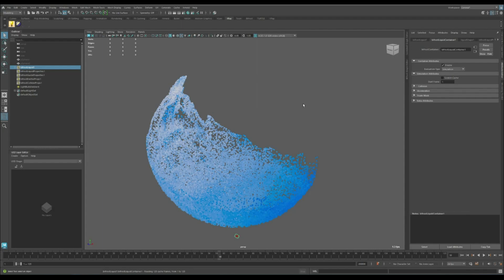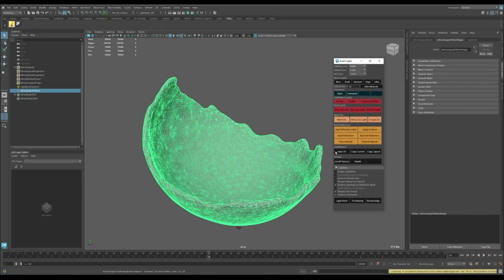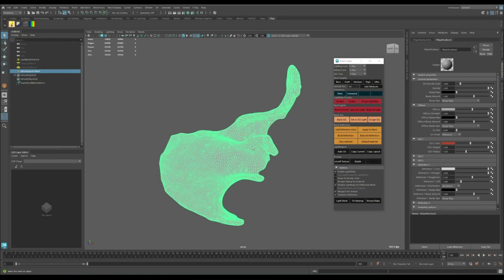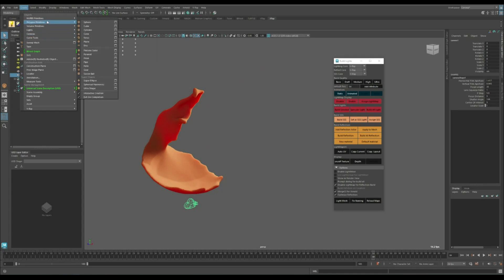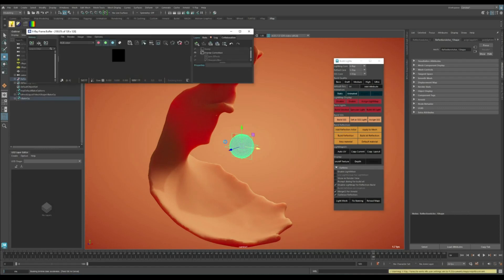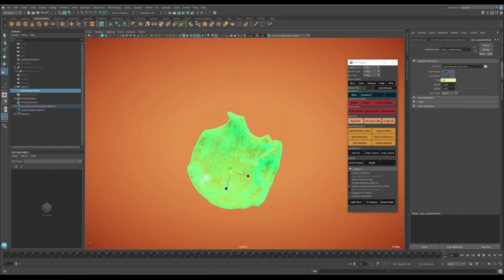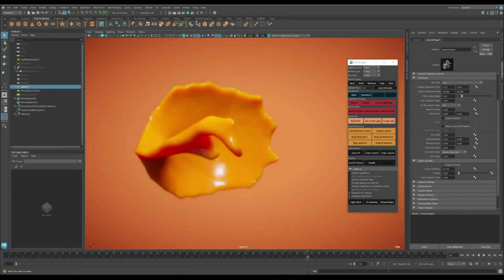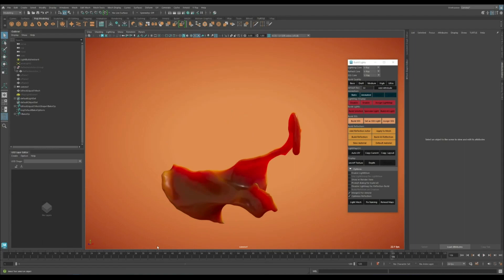Rendering Bifrost Liquid in Maya Viewport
Quick instruction on how to use X-Ray to render a Bifrost simulation.
the first 2 minutes are the important part, and the rest of the video is just a basic X-Ray rendering.